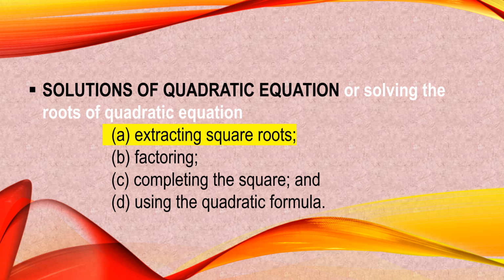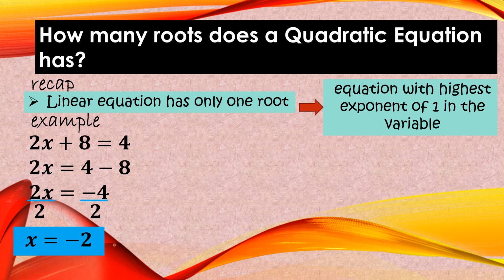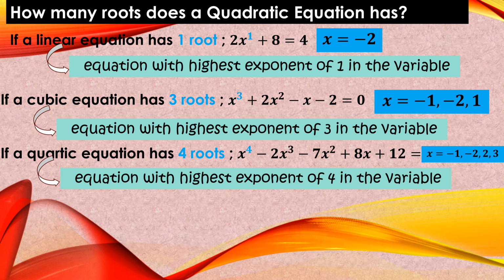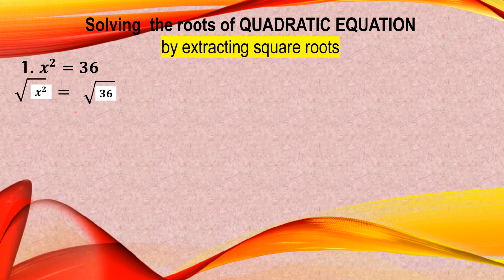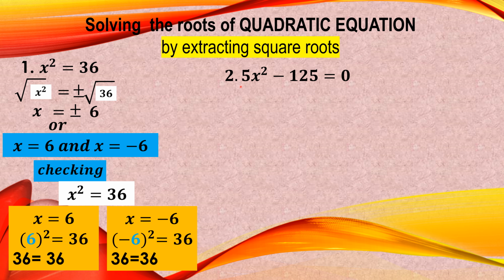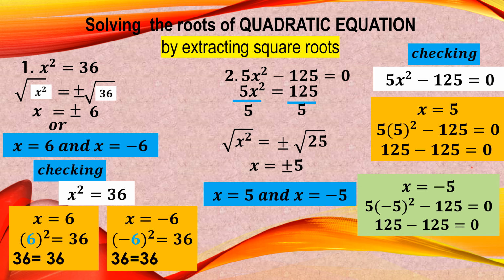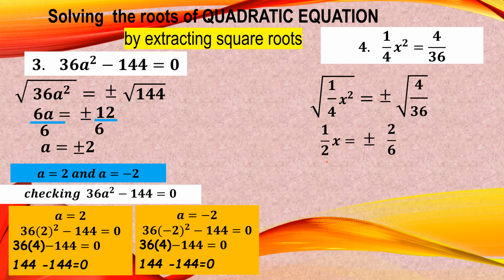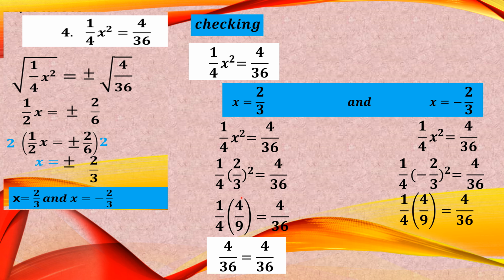MATH 9 -FIRST QUARTER :SOLVING QUADRATIC EQN BY SQUARE ROOT